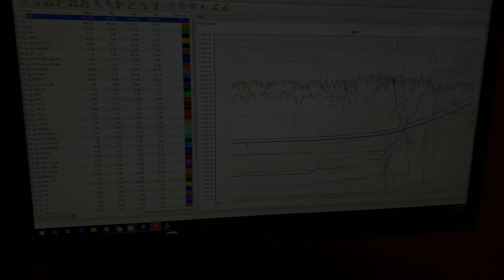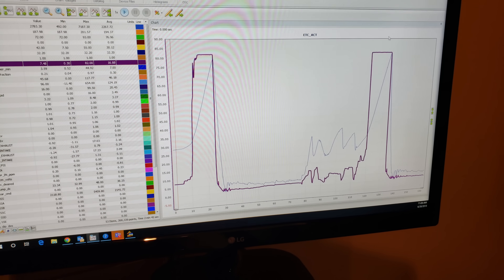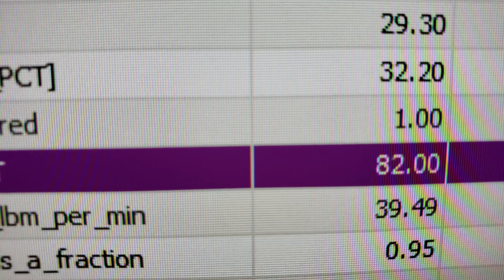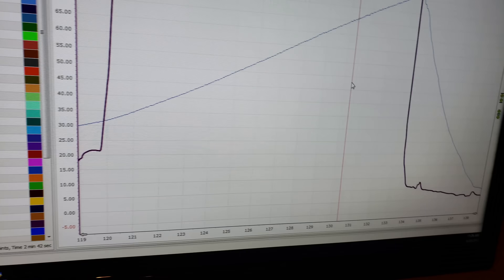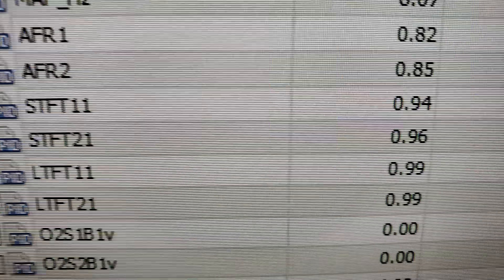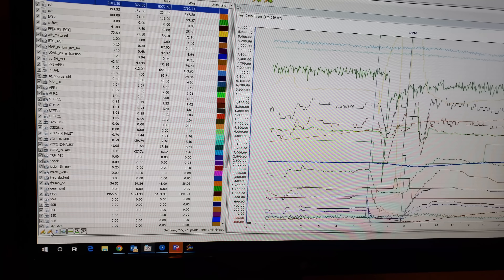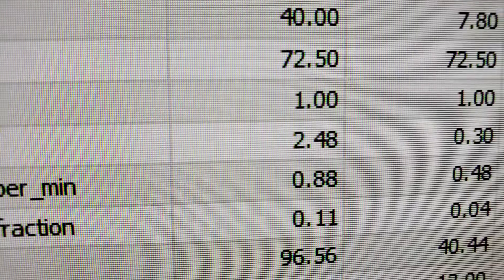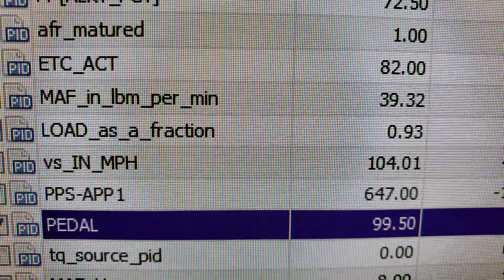How flex fuel Tunes works on N/A Coyote mustangs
A quick video showing you how coyote mustangs have the ability to learn the ethanol content in the fuel tank without needing a flex fuel sensors.
Available for 11-14 mustangs (with upgraded injectors)
Available for 15-18 no injectors required as long as you have the stock intake manifold.